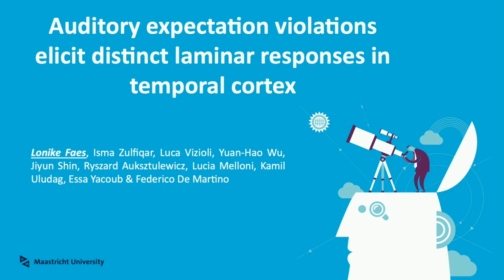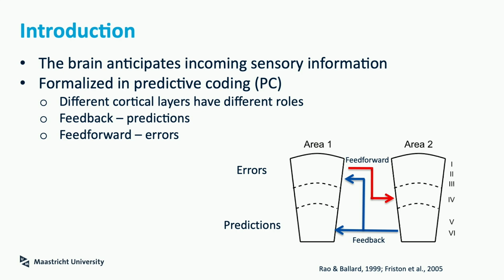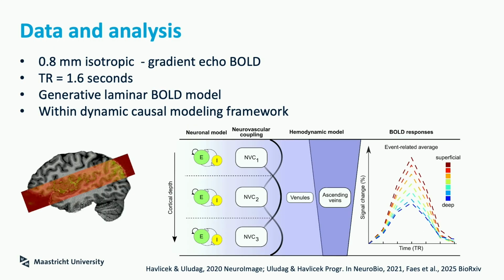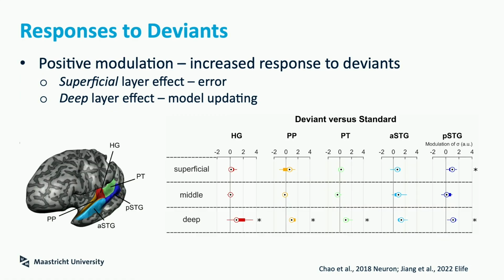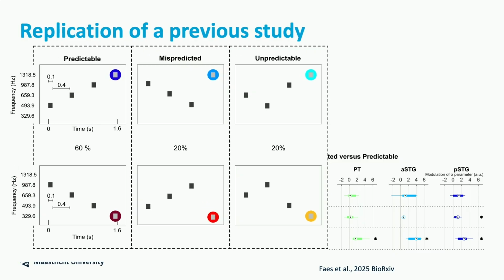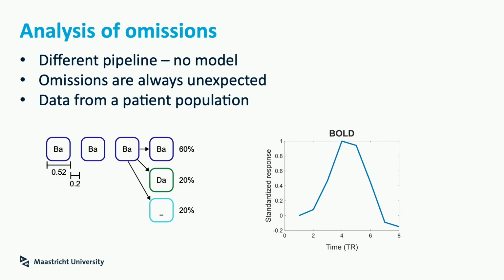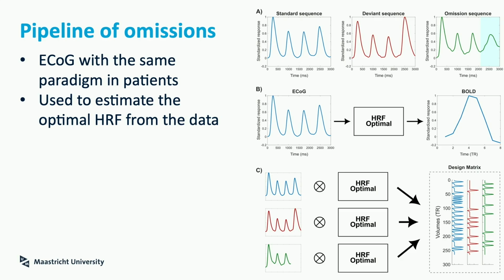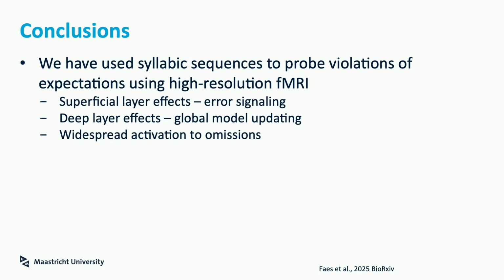OHBM 2025 | Oral Session | Lonike Faes | Auditory expectation violations elicit distinct laminar r…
Session: Modeling and Analysis - Activation
Part 6
Title: Auditory expectation violations elicit distinct laminar responses in temporal cortex.
Speaker: Lonike Faes